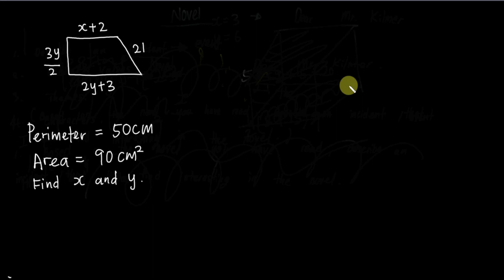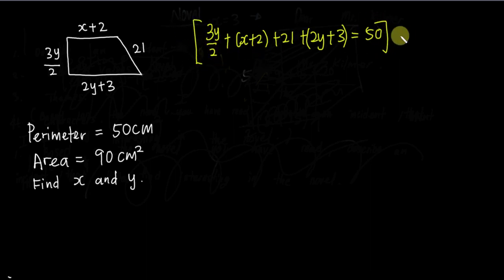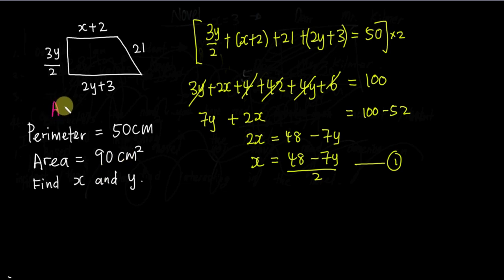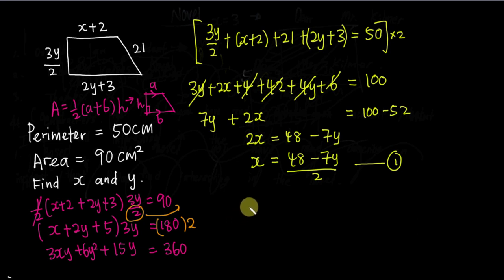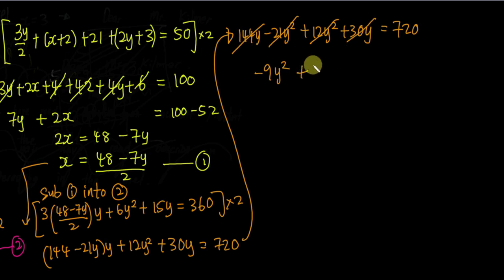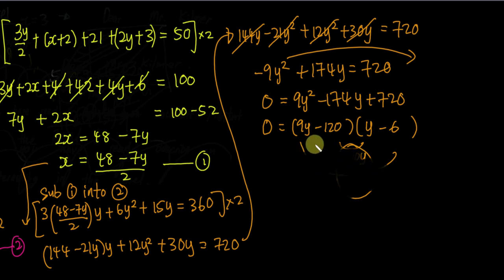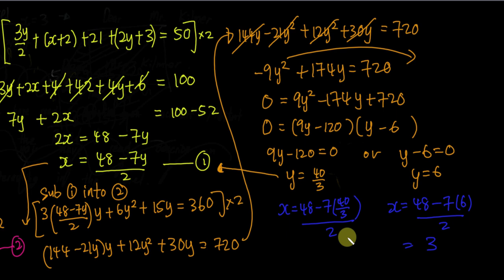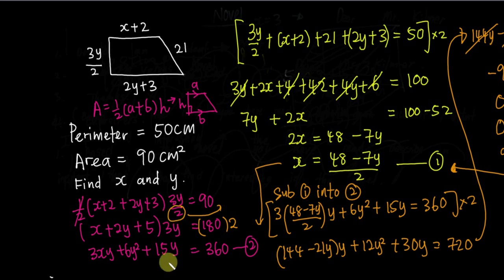Add Math type of Simultaneous Question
is good for both Math and Add Math students to understand this kind of simultaneous questions. Hope you find it useful =)